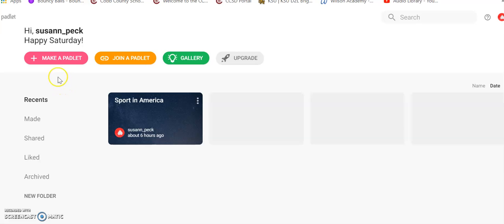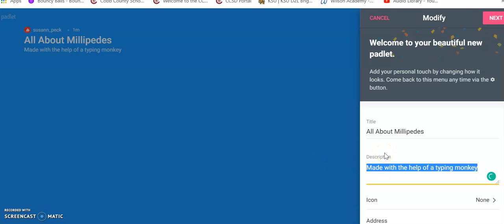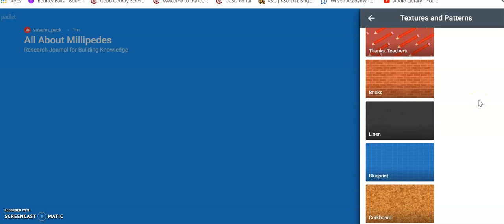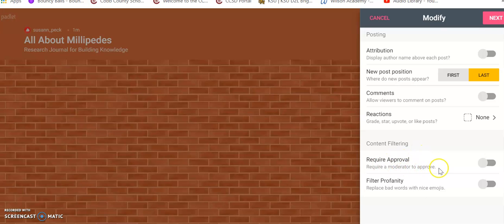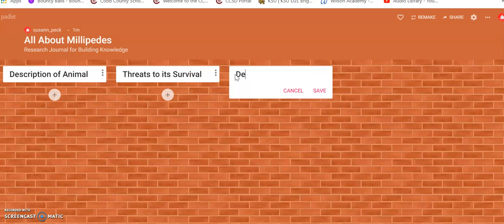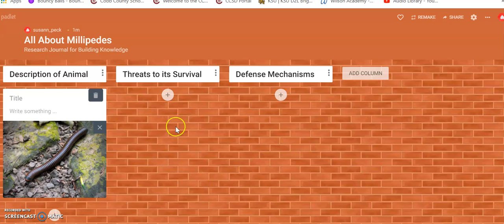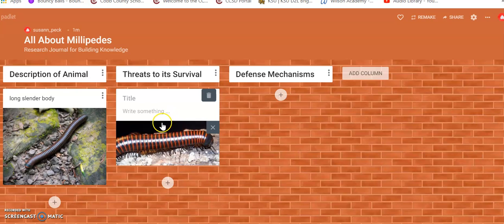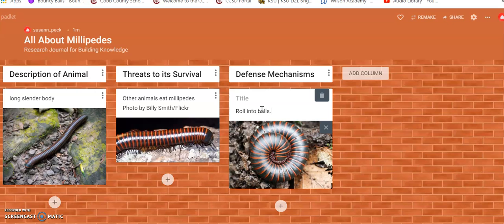Millipede Padlet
This video shows 4th-grade teachers how they can use Padlet with their students who have to do a research project on animal defense mechanisms.